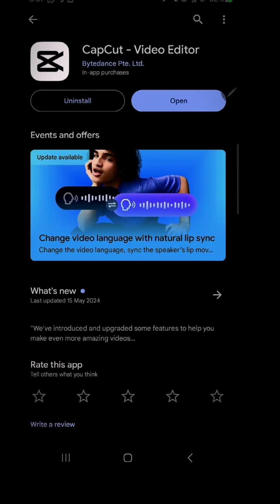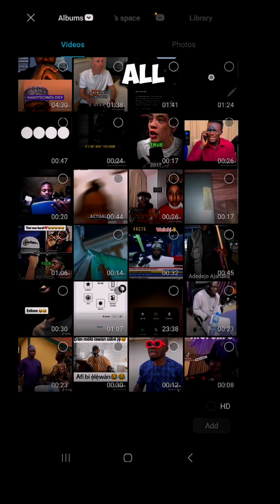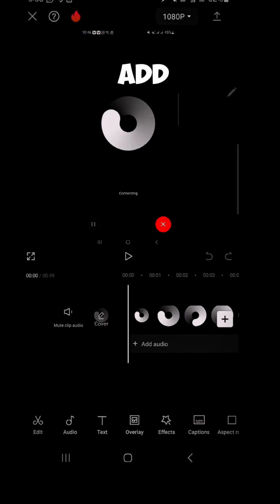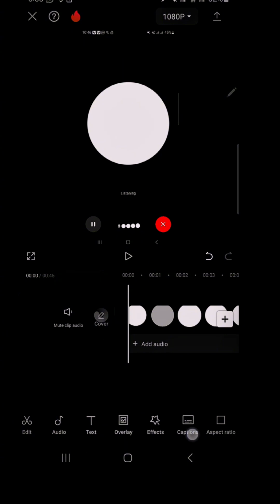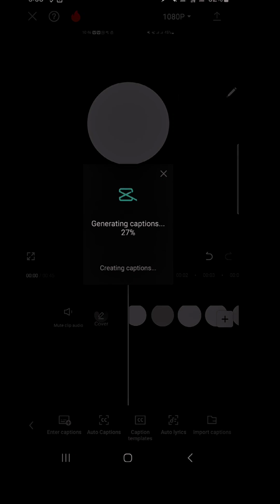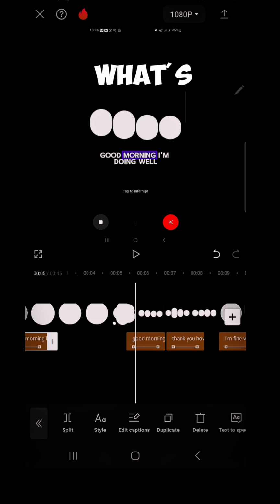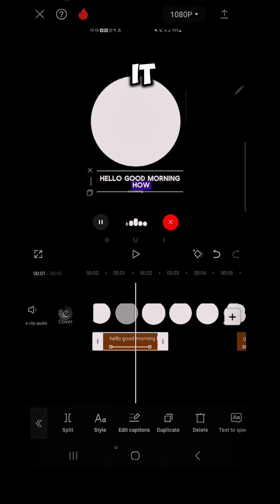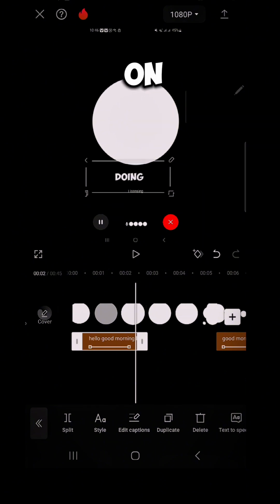Add Captions to Video with CapCut [FREE!!!]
Captions keep your viewers engaged, giving and you don't need to break the bank before you can start adding nice captions to your videos.

Here is a step-by-step guide to add captions to your video with CapCut.